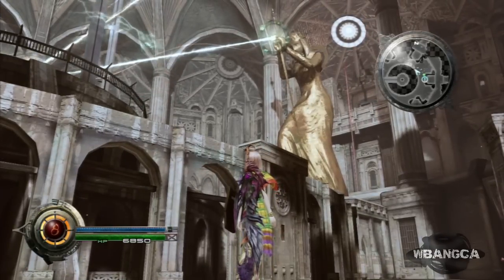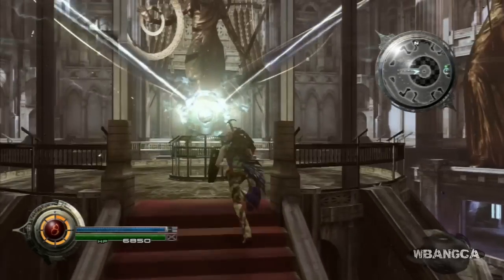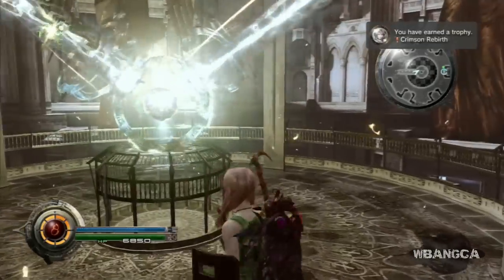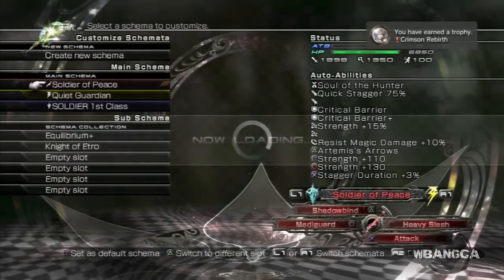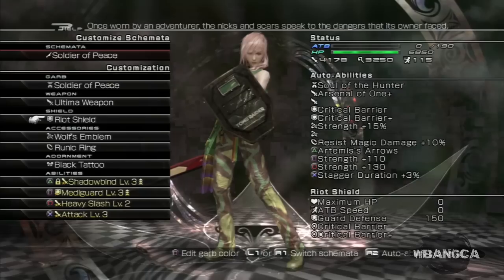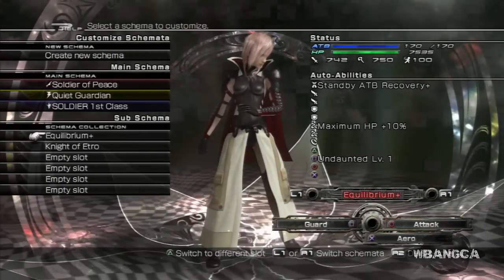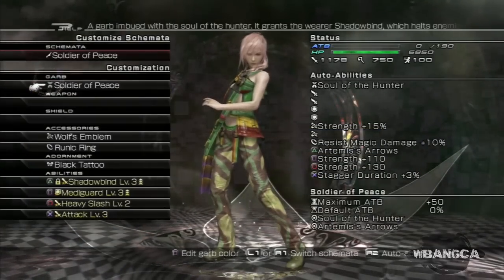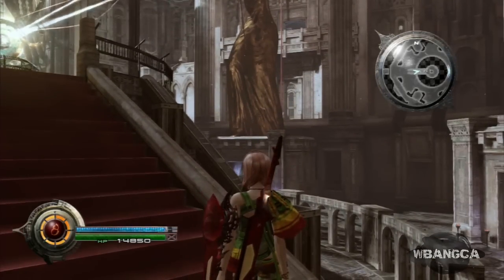Lightning Returns: Final Fantasy XIII - How to get Ultima Weapon [ENGLISH]